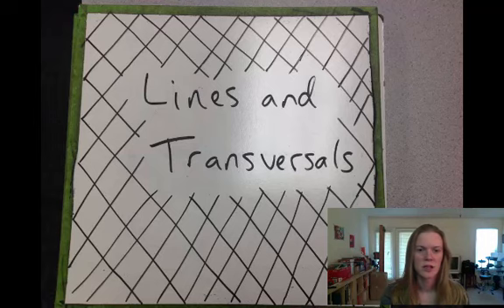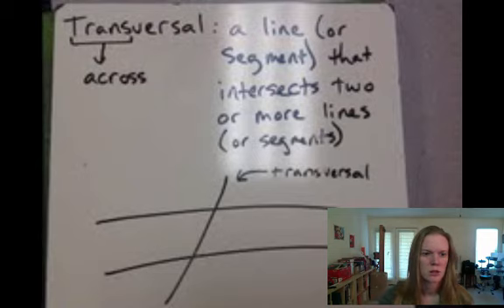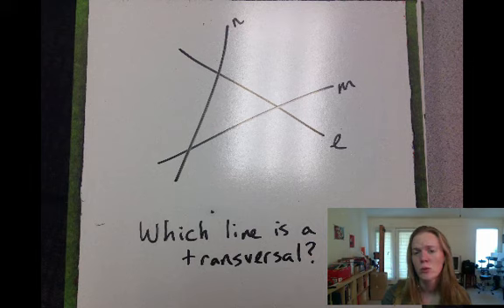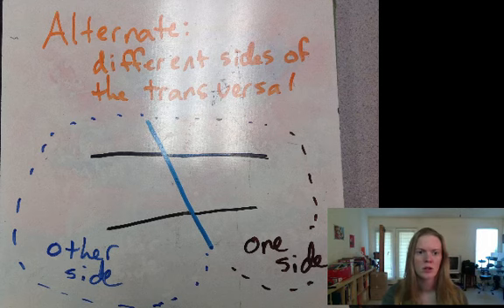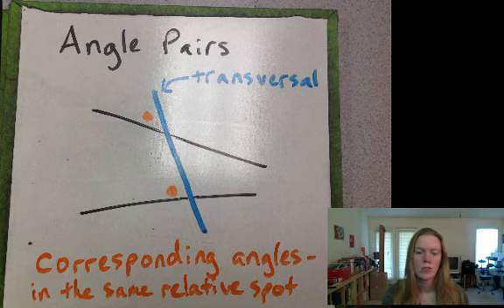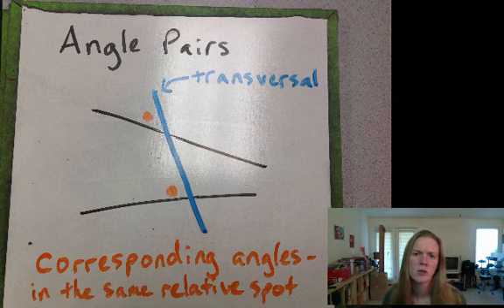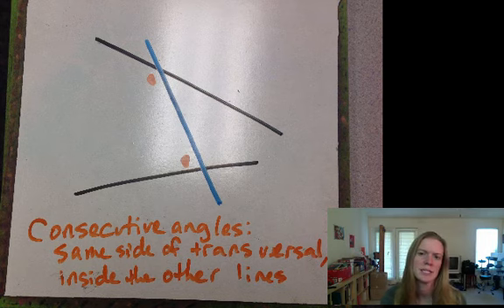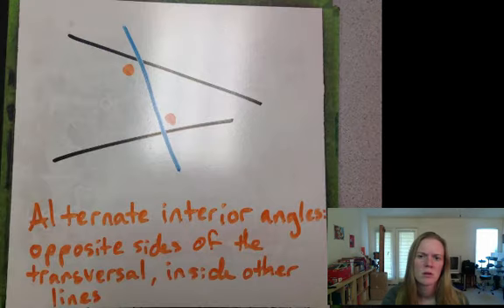LinesAndTransversals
Lines, transversals, corresponding angles, alternate interior angles, alternate exterior angles, and consecutive angles.